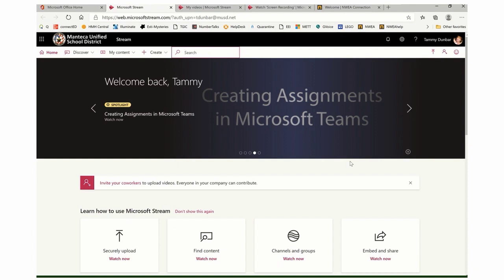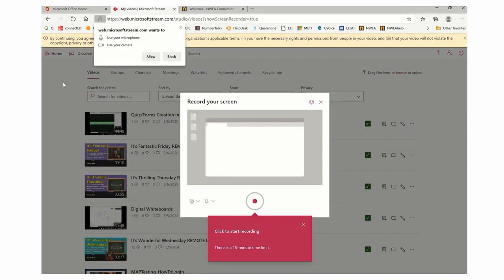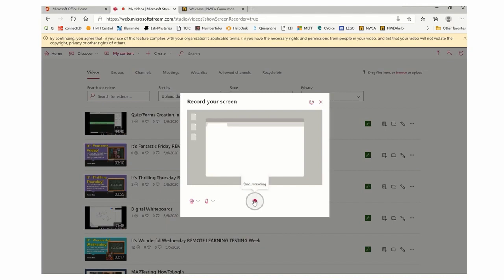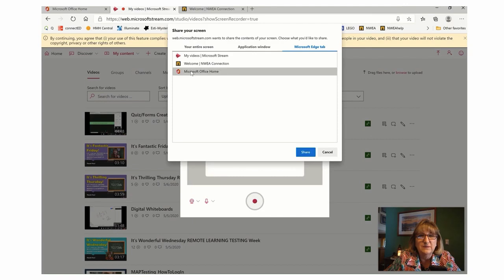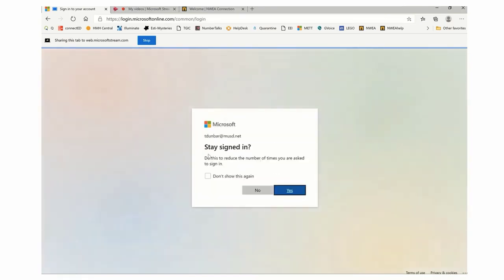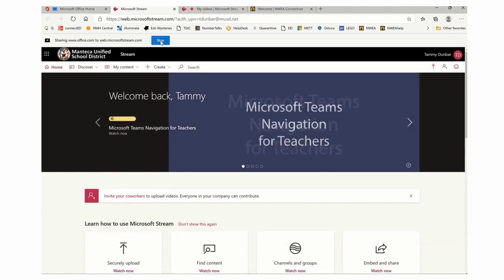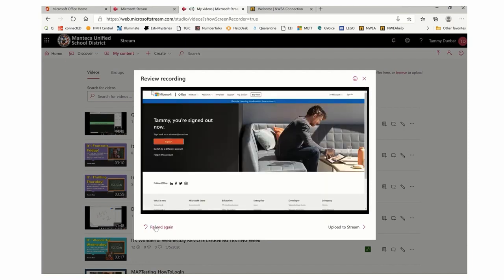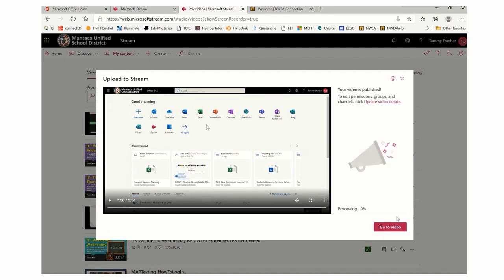Teachable Moment Episode 22: Screen Recording added to Microsoft Stream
In this Teachable Moment, Tammy shows the awesome new screen recording feature to Microsoft Stream.